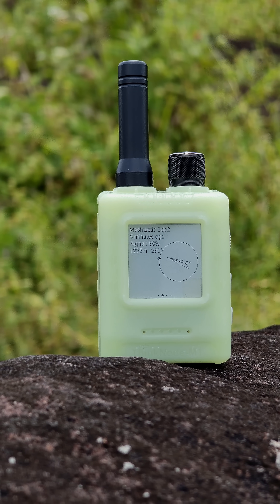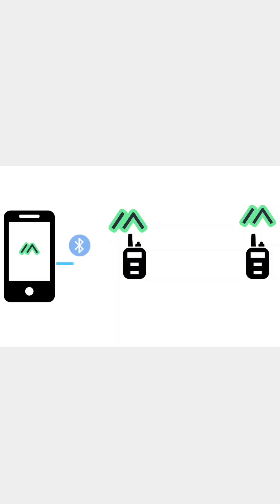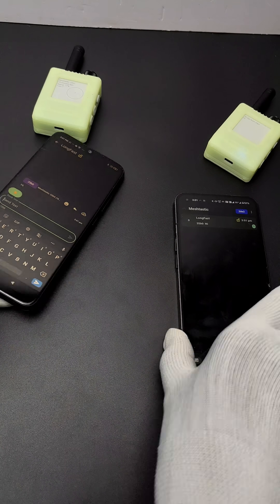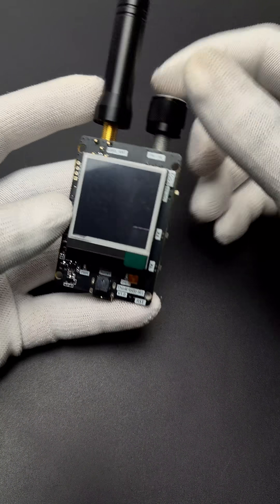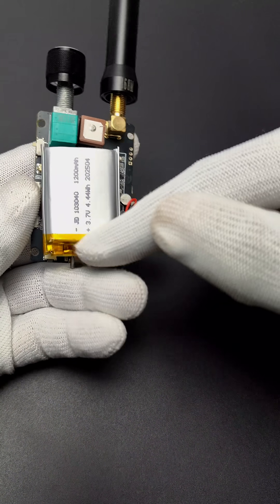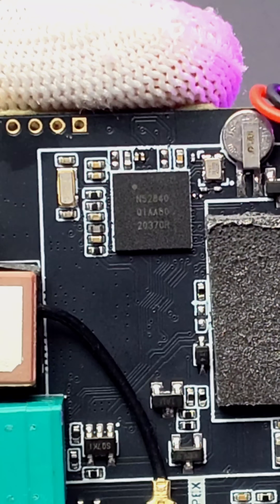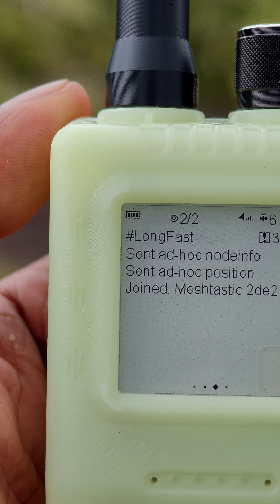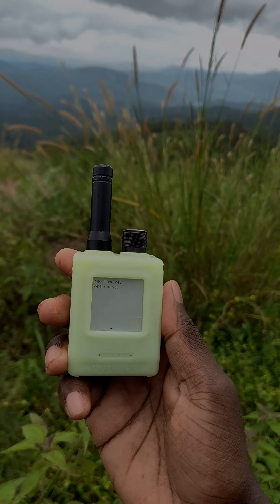This wireless Device is Amazing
Meshtastic tutorial

Meshtastic setup

Meshtastic review

Meshtastic for beginners

Meshtastic walkie talkie

Meshtastic devices

Meshtastic communication

Meshtastic setup guide

Meshtastic mesh network

Wireless mesh network tutorial

Elecrow ThinkNode M1 Related:

Elecrow ThinkNode M1 tutorial

Elecrow ThinkNode M1 setup

ThinkNode M1 review

ThinkNode M1 introduction

Elecrow ThinkNode M1 IoT

Elecrow ThinkNode M1 tech review

Elecrow ThinkNode M1 features

ThinkNode M1 IoT tutorial

ThinkNode M1 walkthrough

ThinkNode M1 sensors

Meshtastic with ThinkNode M1

Meshtastic and Elecrow ThinkNode M1 setup

Using ThinkNode M1 with Meshtastic

How to connect Meshtastic with ThinkNode M1

Meshtastic ThinkNode M1 integration

Meshtastic for off-grid communication

IoT communication tutorial

Low-cost communication network

Building a mesh network for off-grid use

Outdoor mesh network setup

DIY wireless mesh network

Meshtastic GPS tracking

Long-range communication network

Elecrow ThinkNode M1 sensors

Meshtastic firmware update

Open-source mesh communication

Low power communication network

Elecrow hardware tutorial

Wireless mesh network devices